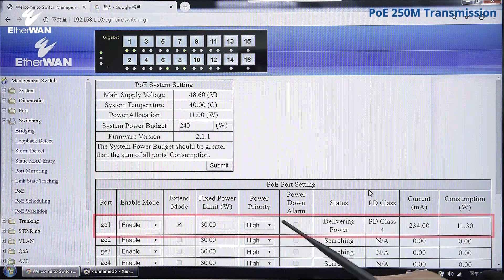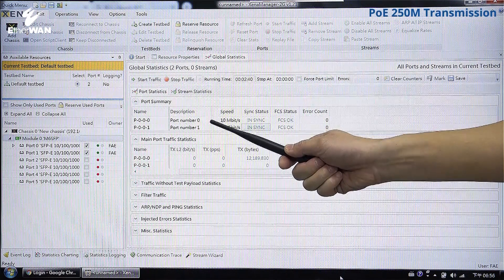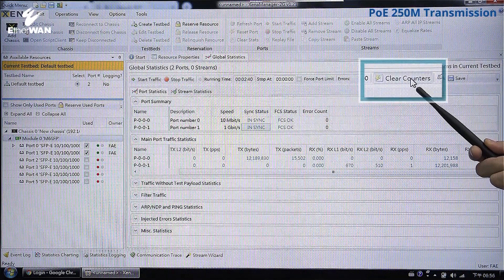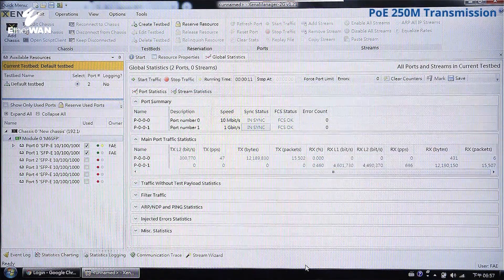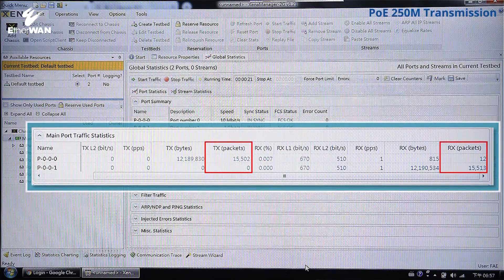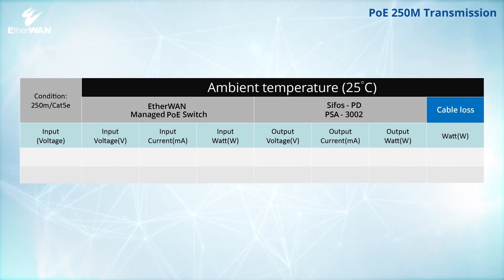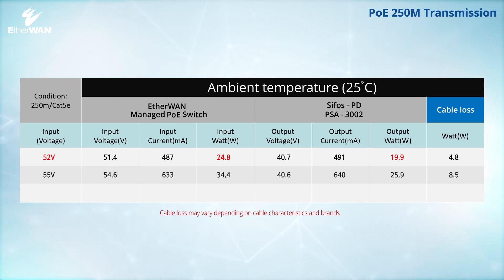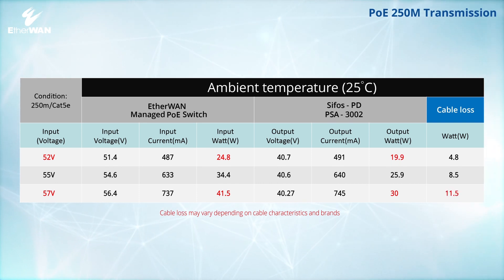PoE Transmission over 250 Meters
Extend your PoE range to up to 250 meters with EtherWAN's PoE switches
When Extend Mode is enabled, a single PoE port can support a transmission distance of 250 meters. No further hardware or configuration is necessary, easy-to-use, and cost-saving.